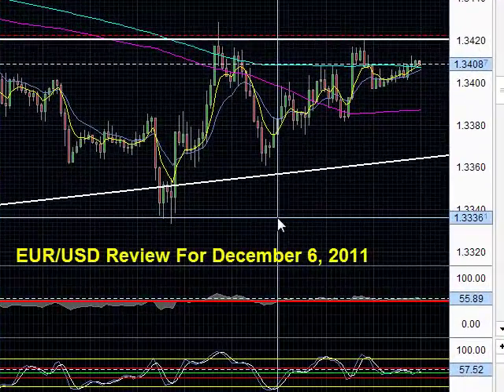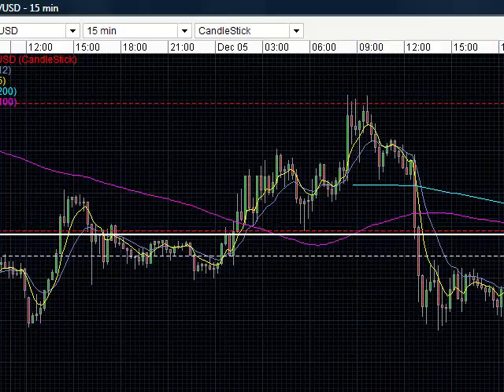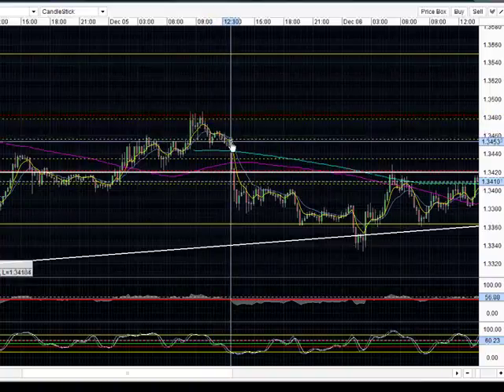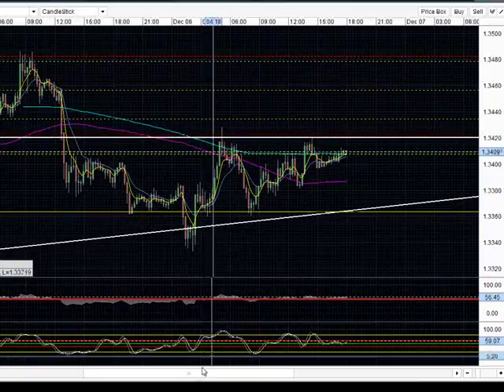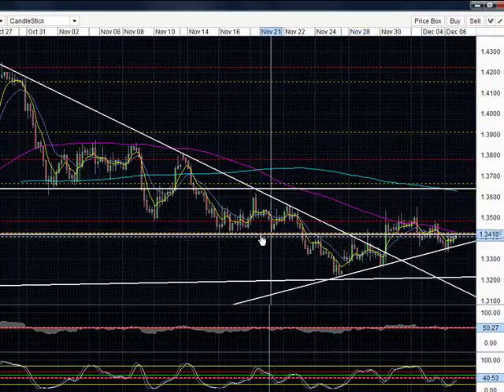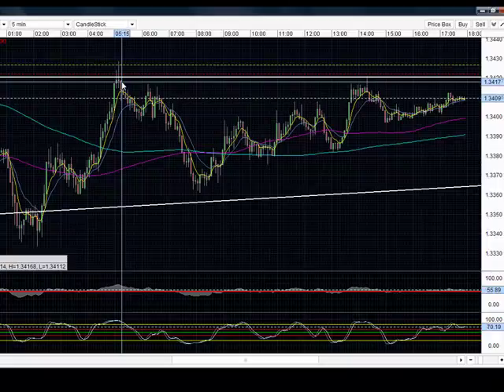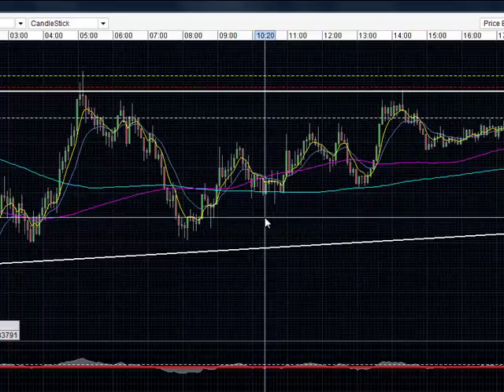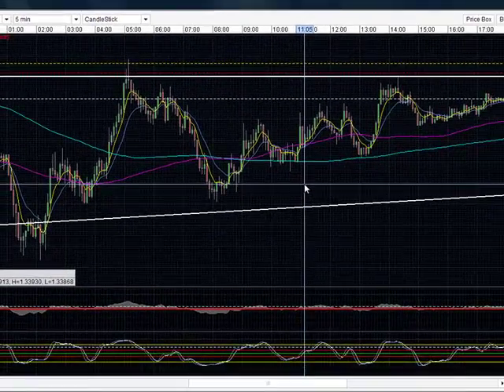EUR/USD Technical Analysis For December 6,2011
In today's video, you will hear a brief review about the price behavior of the EUR/USD currency pair and identify known areas of historic support & resistance.